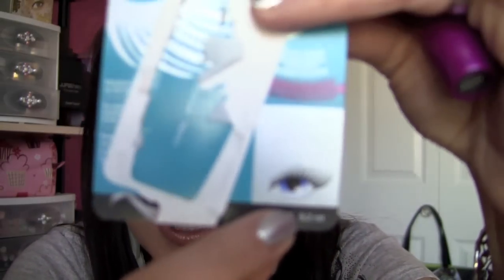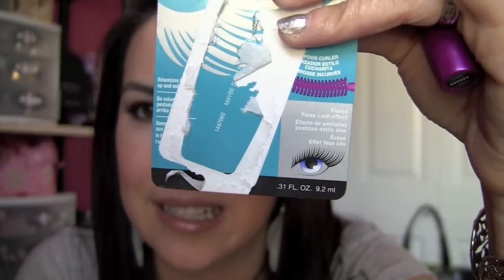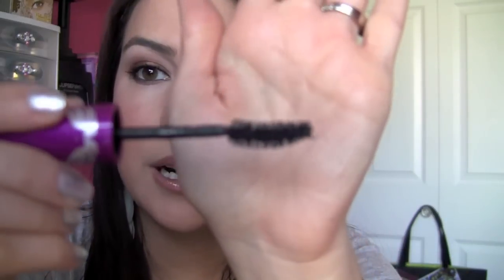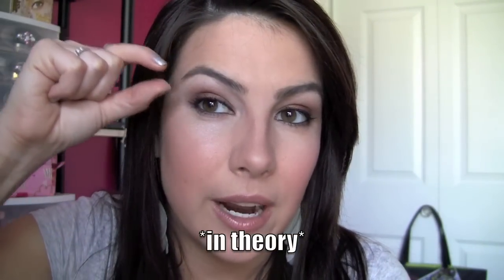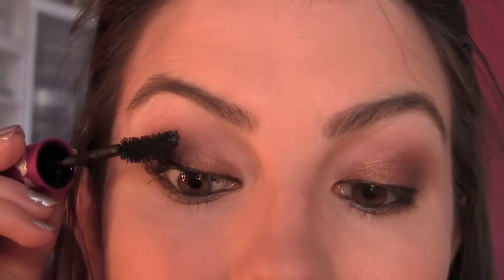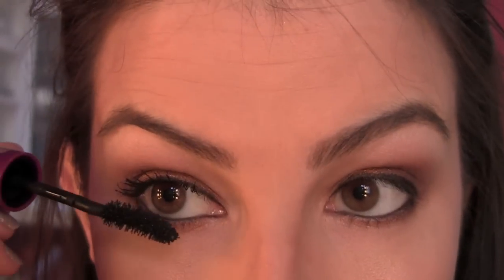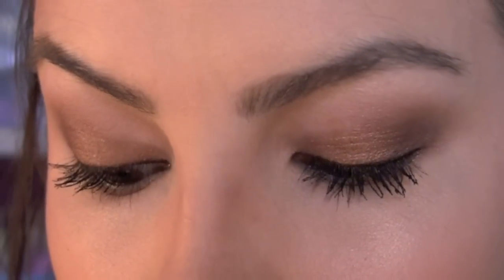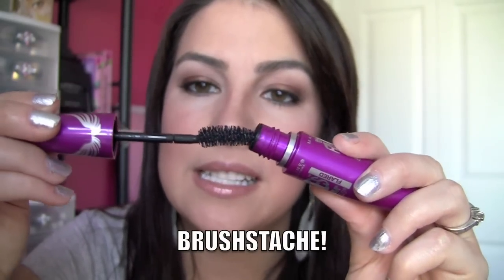Maybelline the Falsies FLARED Mascara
Addicted to makeup?

Bookmark my beauty blog!

Other info...
Earrings: Feather earrings from Claire's
Nails: Sonia Kashuk nail polish in Smoke & Mirrors
Lips: L'oreal le Gloss in Saucy Mauve